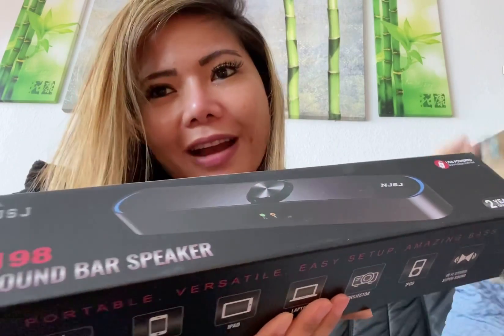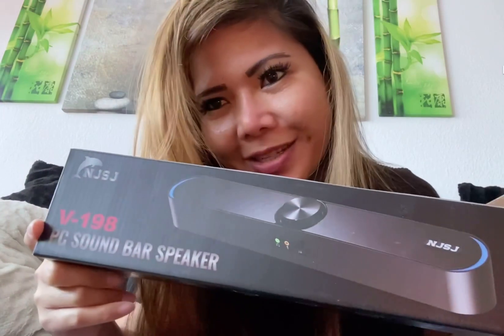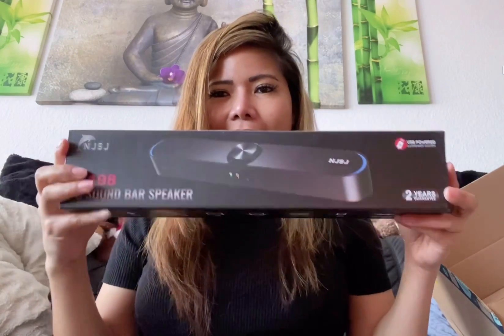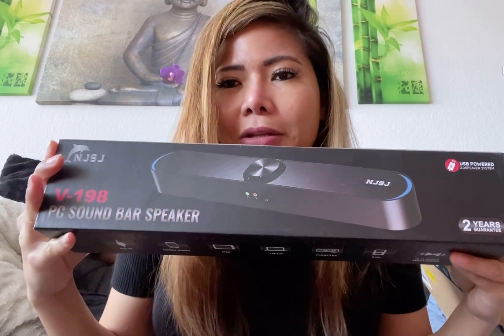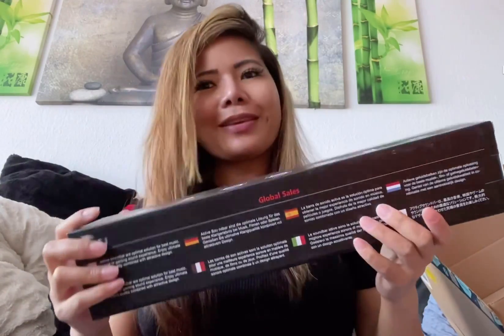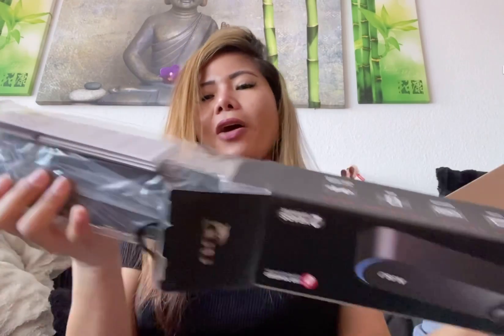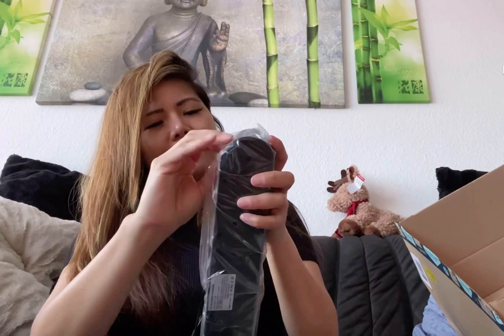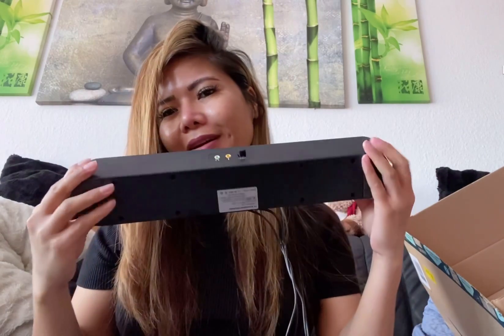Unboxing Surprise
This unboxing surprises so watch the video